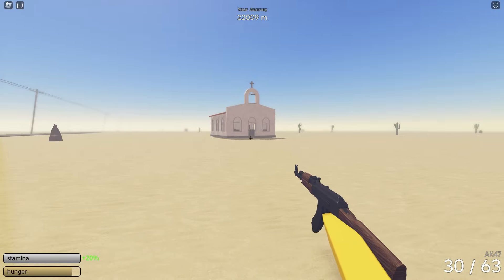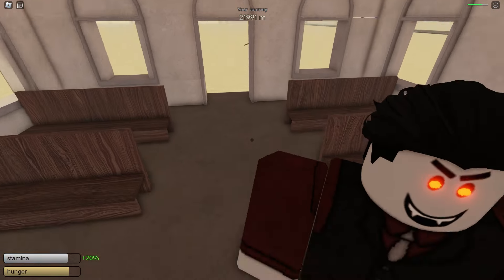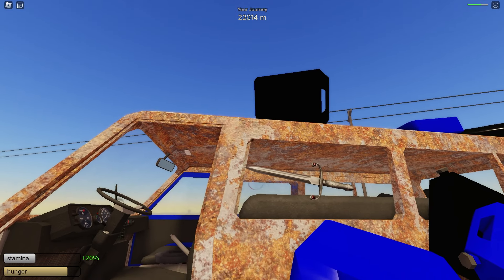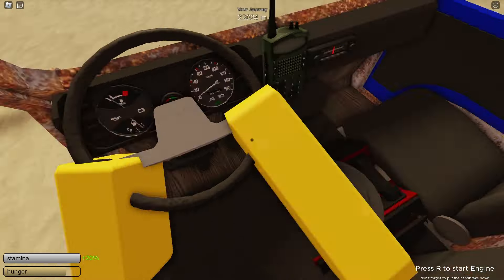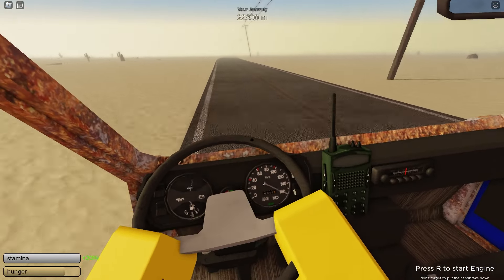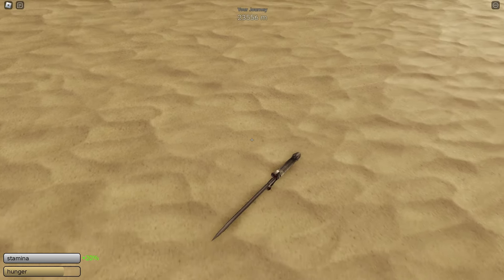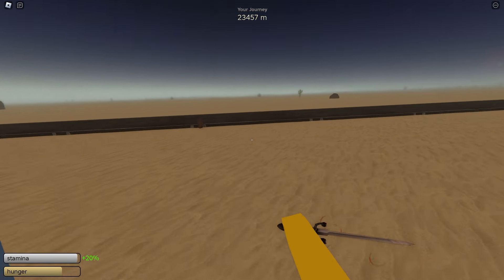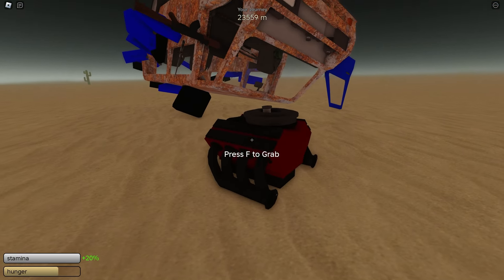How To Get The Vampire Engine In Dusty Trip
This is how to get the vampire engine in a dusty trip